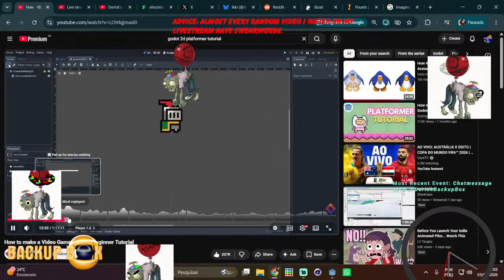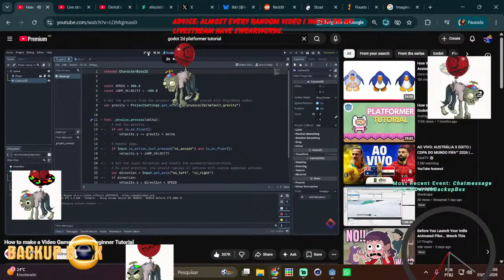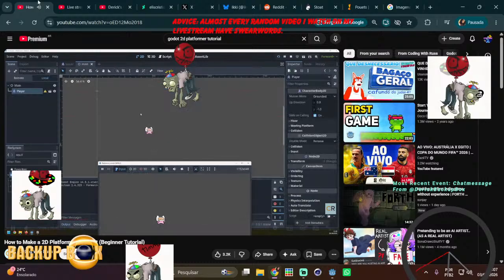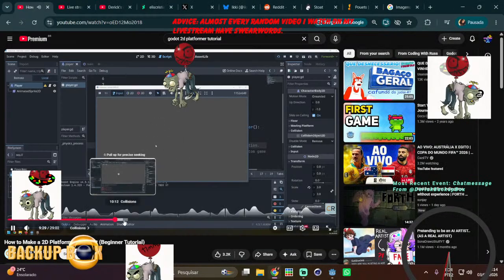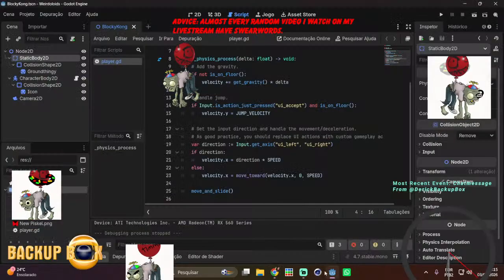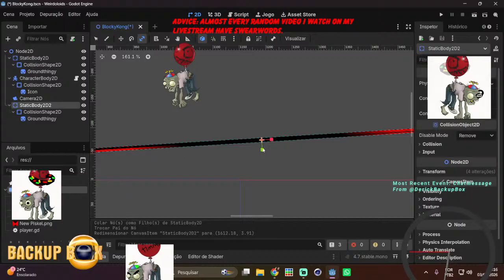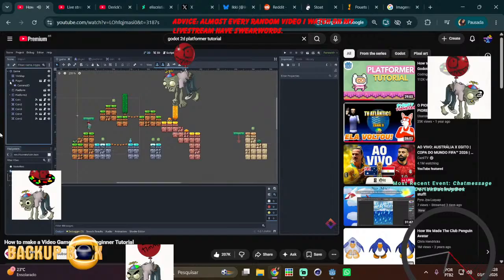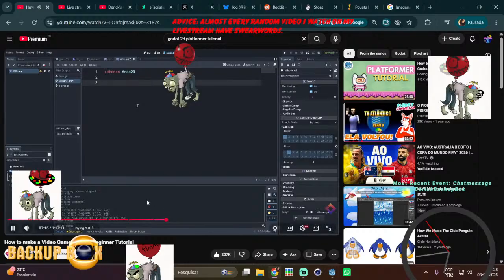Derick's bored gamedev stream thingy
i'm still bored tho